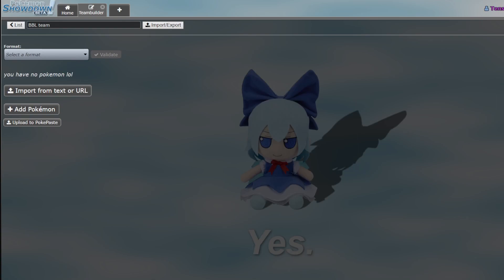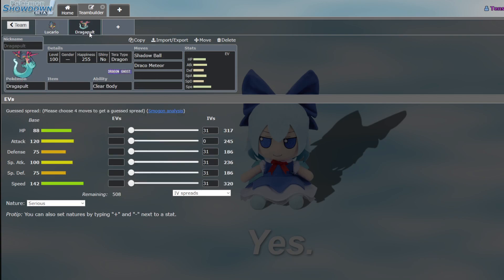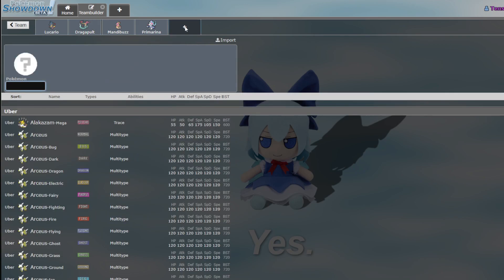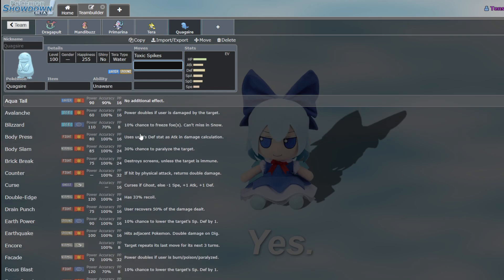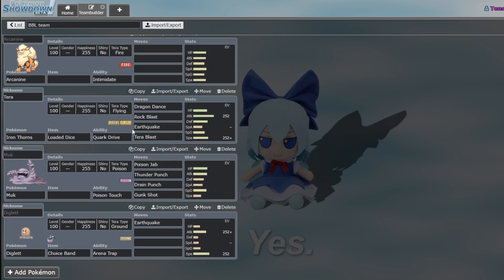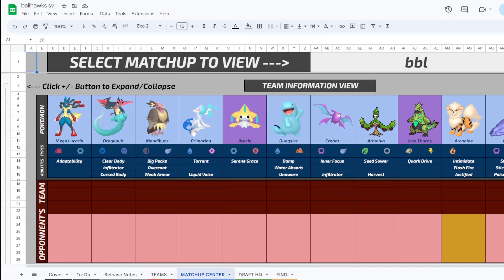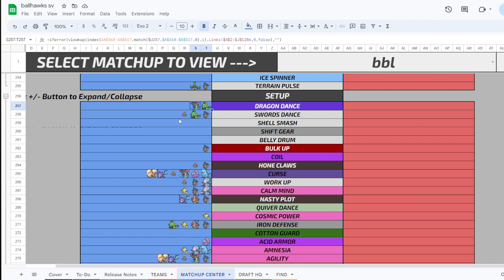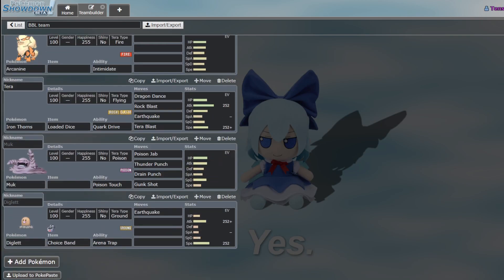BBL Season 10 Lo-Chien division Draft Review | SAS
I joined the BBL draft league, and here is the team I drafted in the Lo-Chien division, along with some reasoning behind the picks and synergies I believe it has.

Background music all artists credited in description